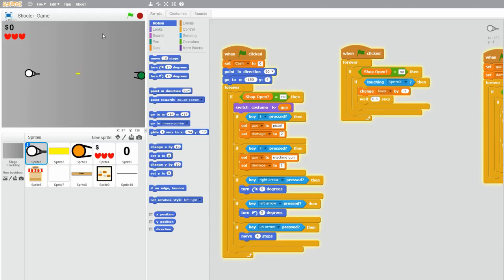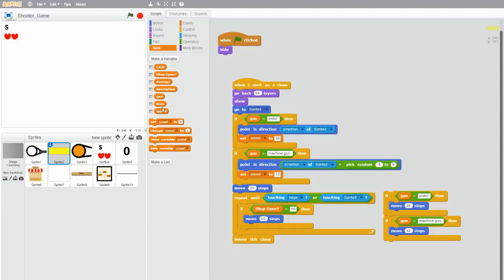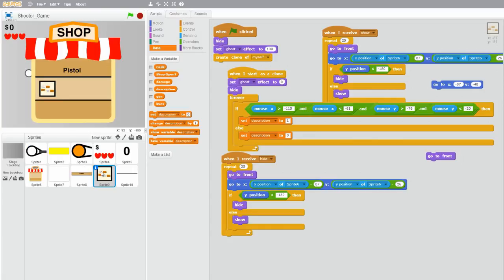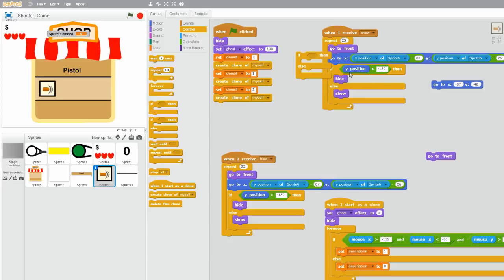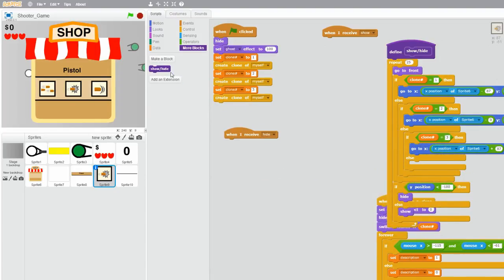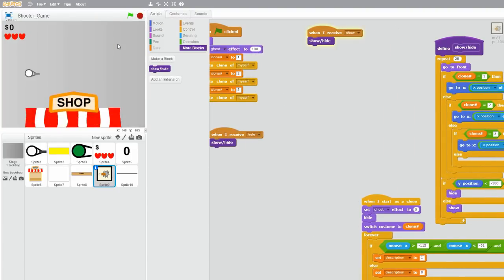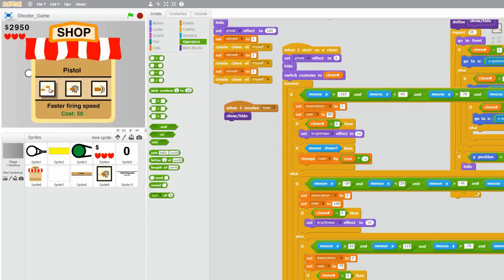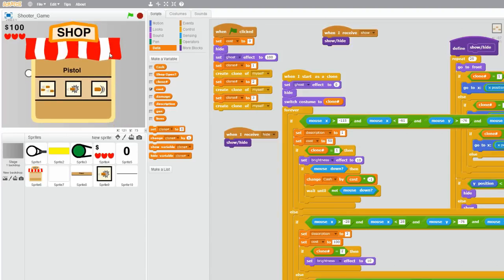Scratch Tutorial: How to Make a Shooter Game (Part 5)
In this video, How to Make a Shooter Game (Part 5), I continue working on the in-game shop. I finish the upgrades and make the player able to see the description of the upgrades and buy the upgrades.